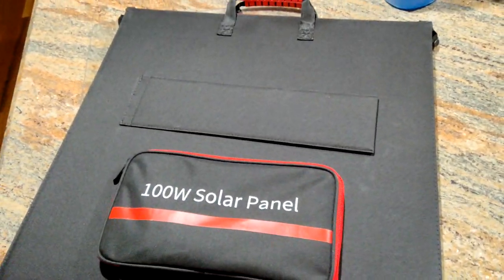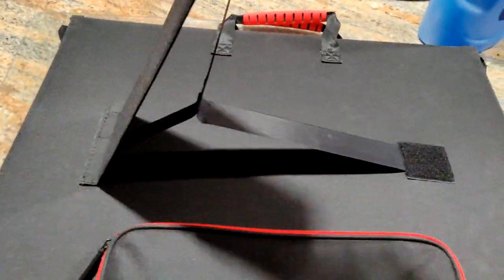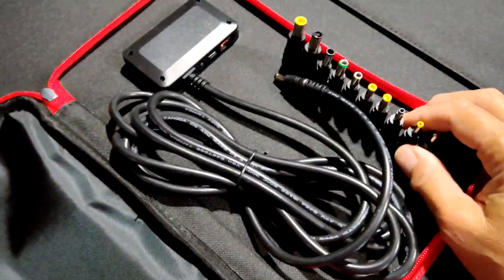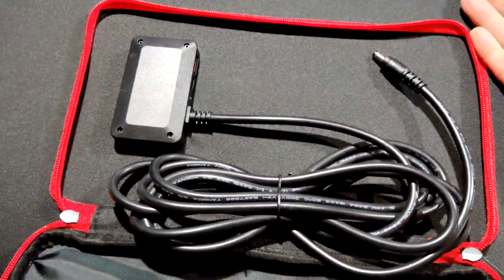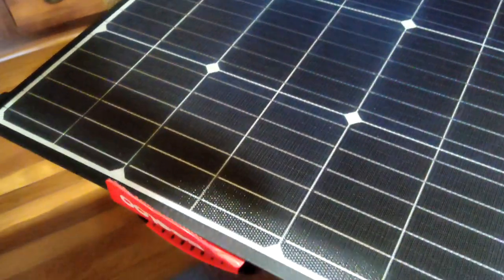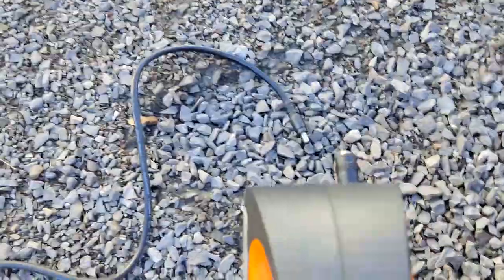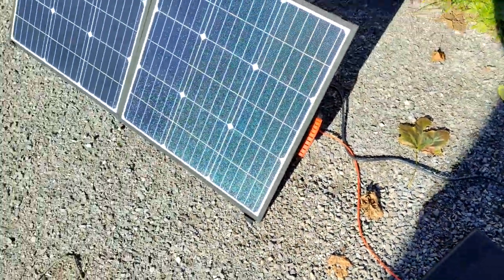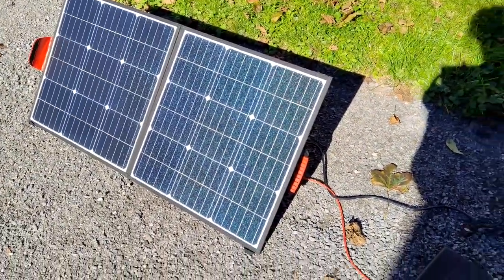GOOLOO 100W Solar Panel Charger Portable 100 Watts, Foldable. Review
This 100W solar panel is a very practical and convenient item to have. It is perfect for off the grid camping and also for when you lose the power in your house and need to get things charged.
It is simple to set up and use, just it and place it in the sun, you are all set to charge your phone, tablet, generator or whatever you need.